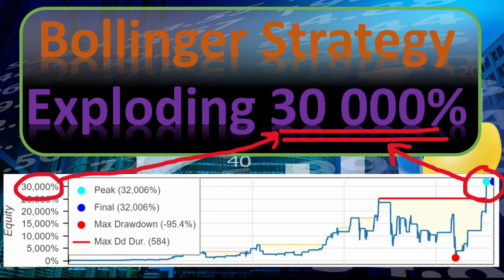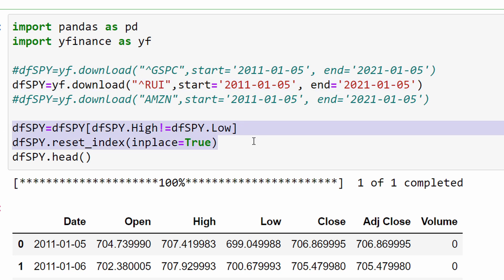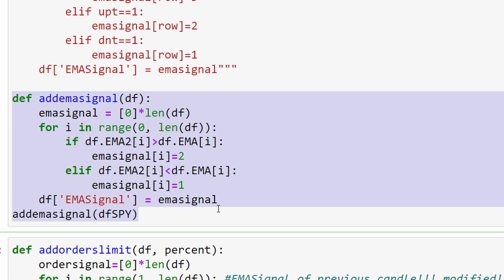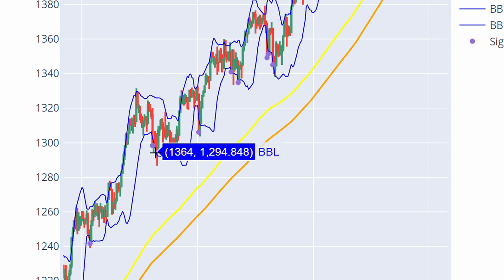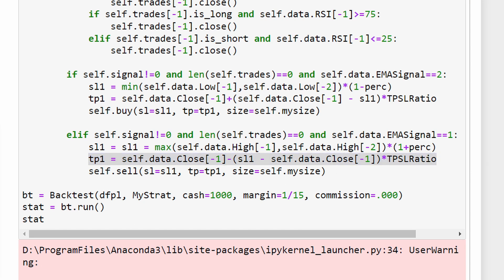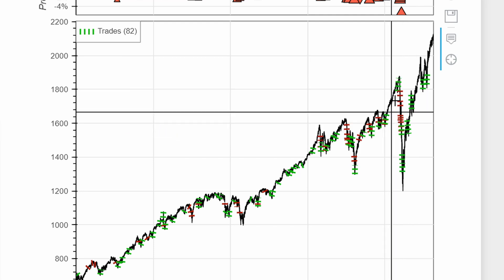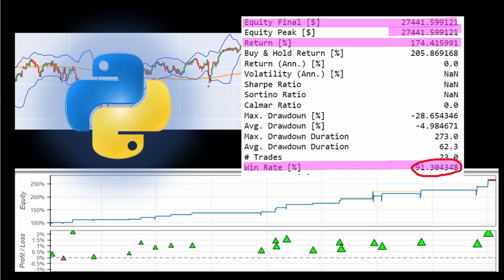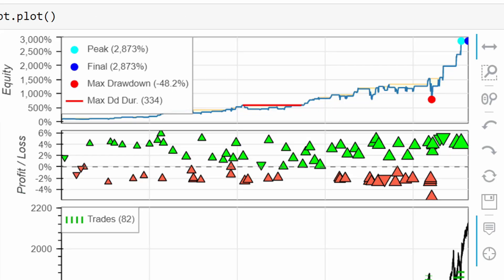Automated Bollinger Bands Strategy Optimized For High Return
This video is a continuation of the previous 2 videos describing the Rayner Teo Bollinger Bands Strategy. Here we present an optimized version leading to high return for automated style trading using python. The parameters are explained in detail and their influence is shown on the trading system results. Automated trading can be carried out using similar approach and adding a money management system for less risk. Great exercise for algorithmic trading approaches, I hope you will like it, good luck!

The codes for the previous videos are shared as well, visit the videos links.

00:00 Introduction High Return Trading Results
00:47 Rayner Teo Background Strategy
01:25 Python Code Explanation Loading The Data
02:15 Technical Indicators And Strategy Rules
03:05 Bollinger Bands Modifications
05:40 Candlesticks And Signal Visualization
06:15 Strategy Backtesting
09:10 Backtest Results Positive Returns
12:18 Extreme High Returns Parameters